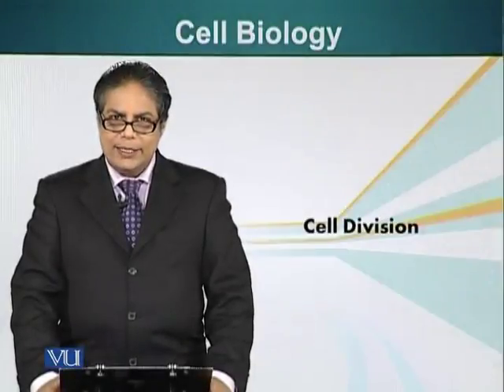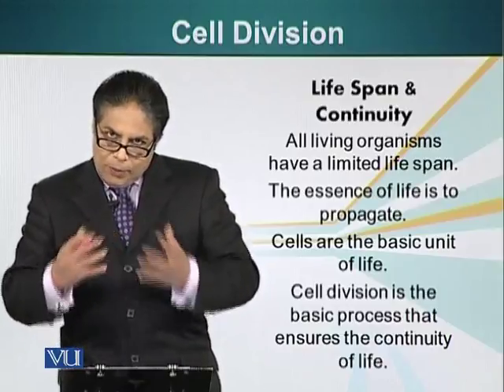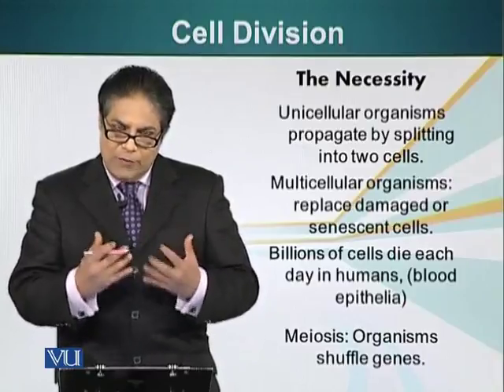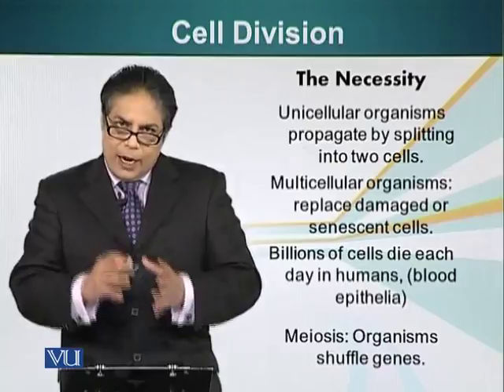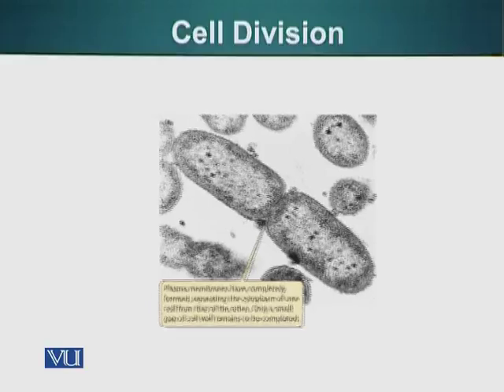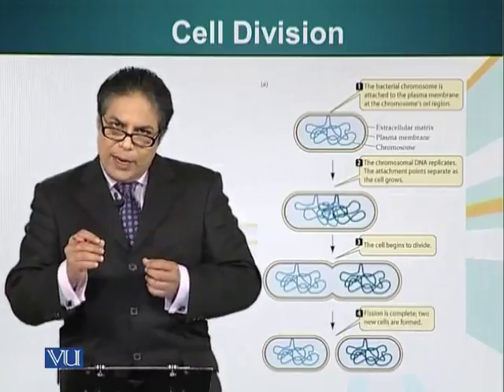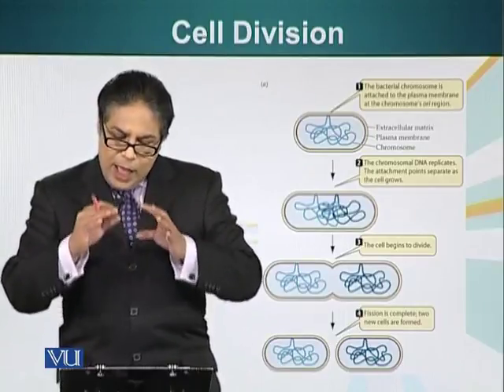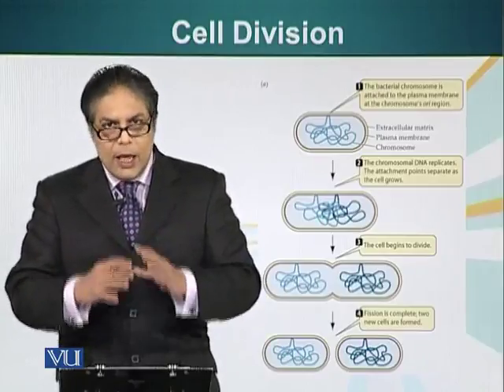BIO734_Topic028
Topic: 28